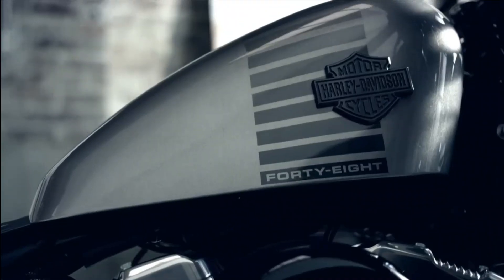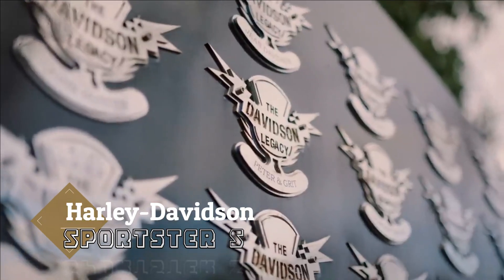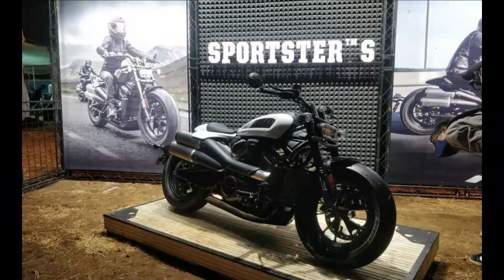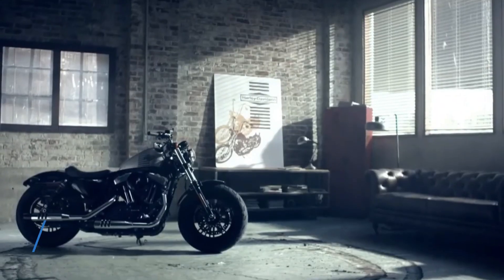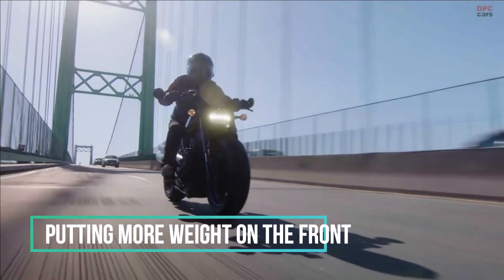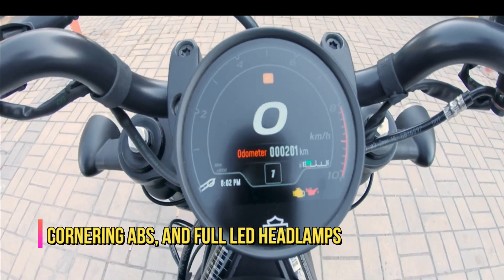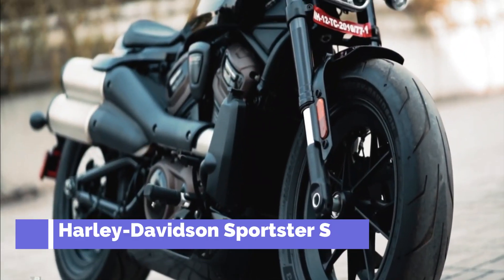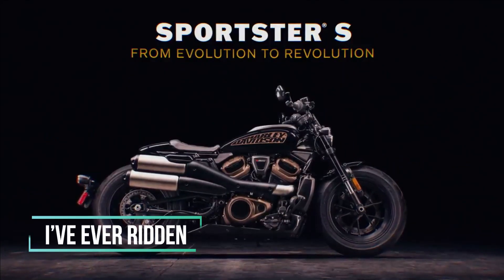Sportster S | 2021 Harley Davidson Sportster S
A new chapter opens in Harley-Davidson’s longest-running family, powered by the all-new Revolution Max 1250T. To call it the ultimate Sportster is an understatement. A legacy born in 1957, the Sportster has inspired racers, builders, and riders for generations